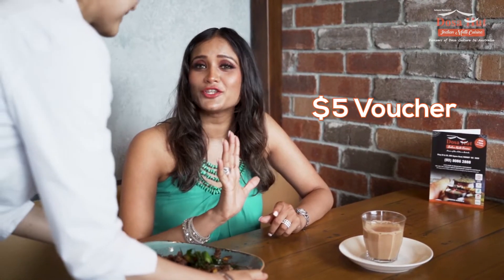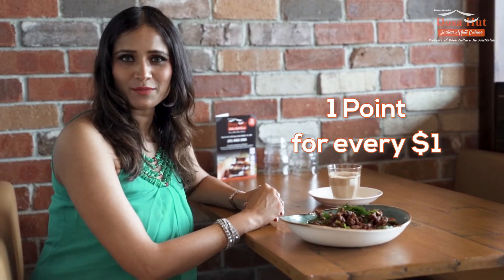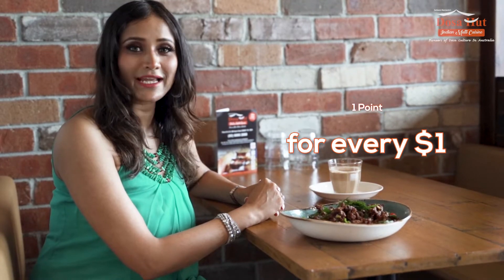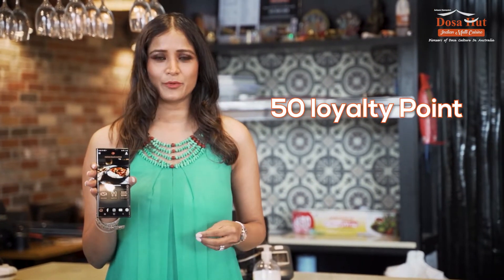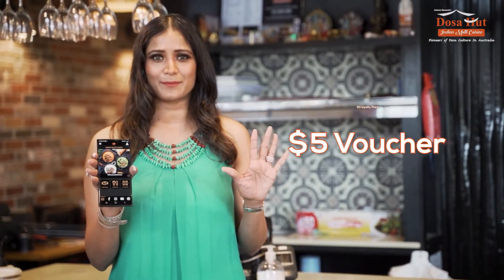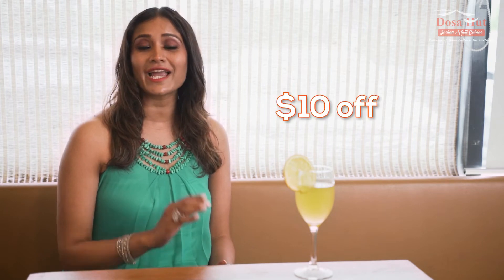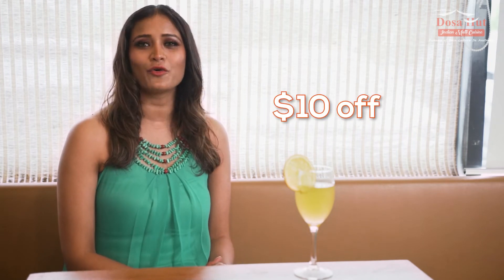Australia's best Indian food experience at your fingertips! Dosha Hut App!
Indulge in cuisines ranging from south Indian dosas and idlis to mouthwatering curries, from tantalising tandoori delights to tangy indo-chinese only at DOSA HUT!

All of this from your phone! Download the Dosa Hut App Now!!

For the best deals and exclusive offers, download the Dosa Hut app today!

Dosa Hut is the fastest growing Indian restaurant chain, it has become the go-to Indian multi-cuisine restaurant for foodies all across Australia today.